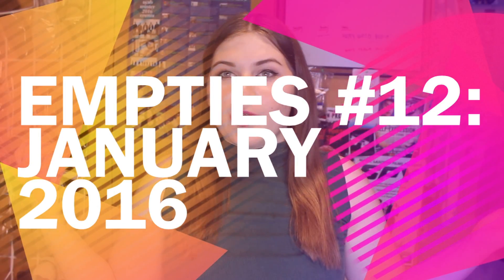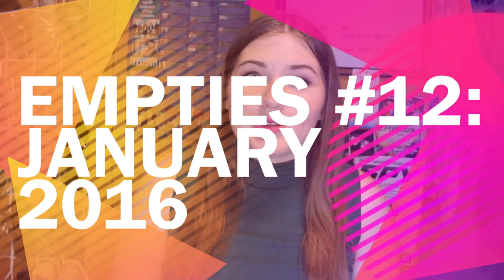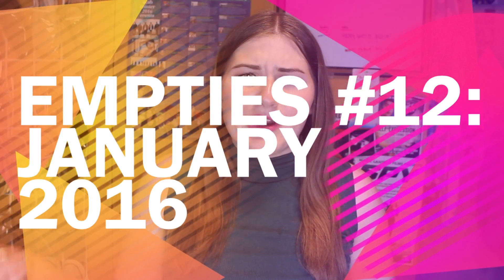Empties #12! (January 2016)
Hey y'all! Long time, no empties video! I'm trying to use up some items in my makeup collection since it's official: I have become a hoarder. I'm trying to use up stuff before I shop for more, so hence the return of the empties video! Let me know if y'all like these types of videos! GRWM is coming next Tuesday, so look forward to that!!

PRODUCTS MENTIONED
-Maybelline Baby Skin Instant Pore Eraser
-Loreal True Match Lumi: Shade n1-2
-Bare Minerals Stroke of Light Concealer